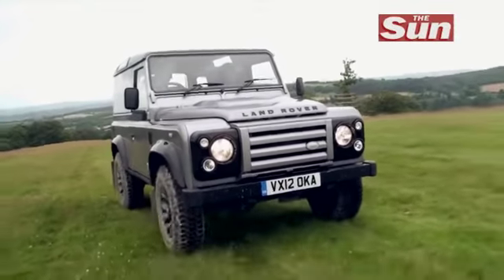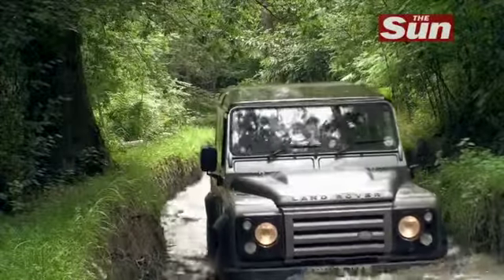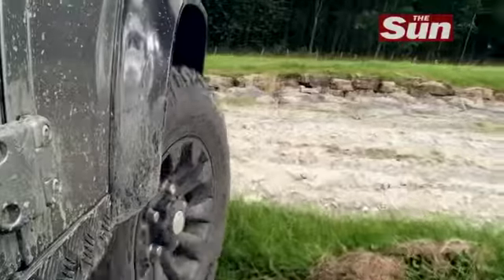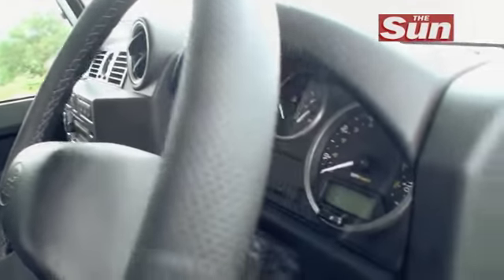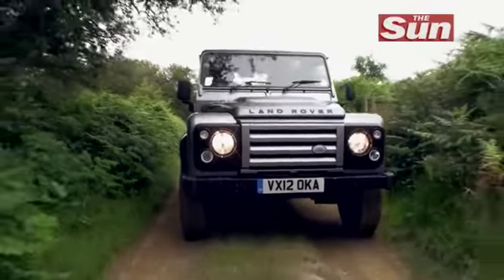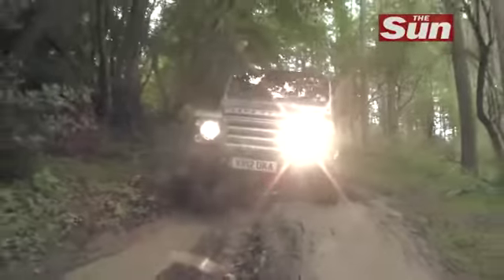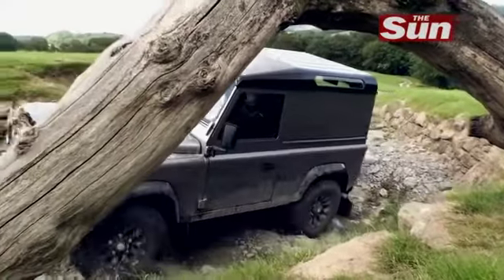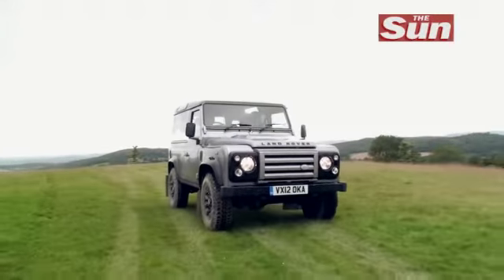Trusty Defender gets glam makeover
NO-NONSENSE 4x4 XTech features in chase scene in new James Bond movie Skyfall